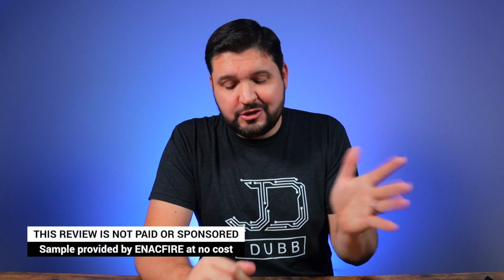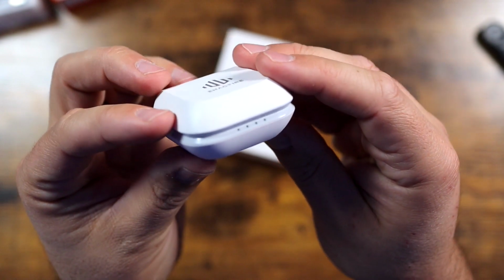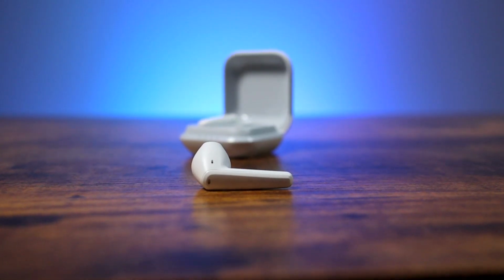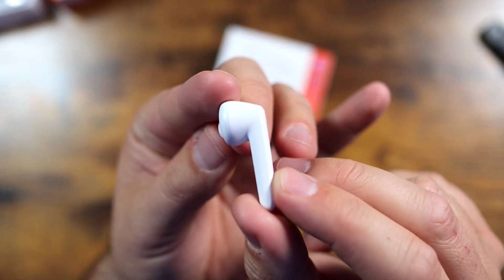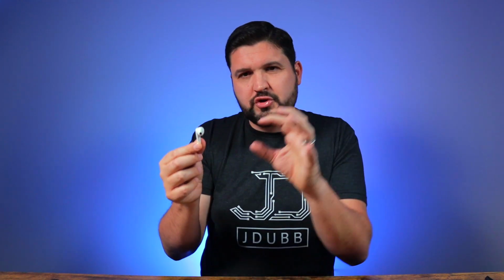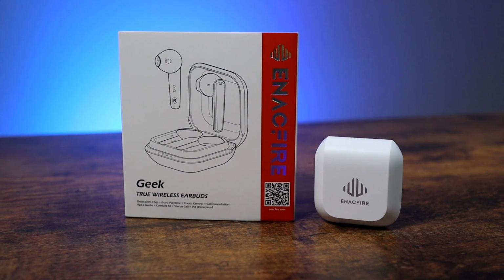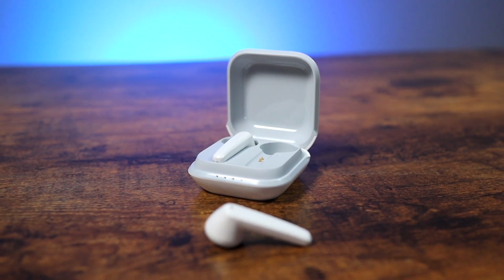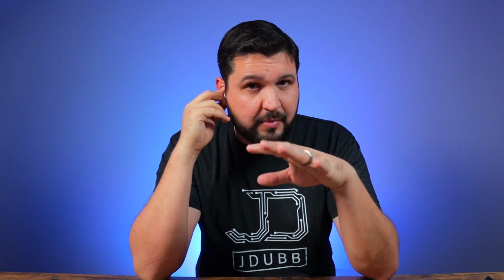Enacfire Earbuds | Geek Review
In this latest Enacfire earbuds Geek review we check out some solid budget earbuds.